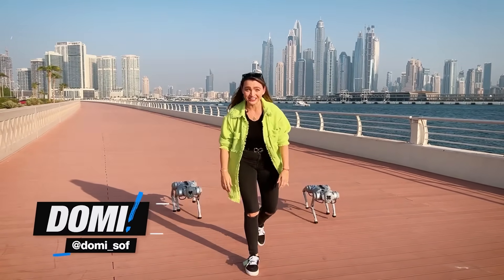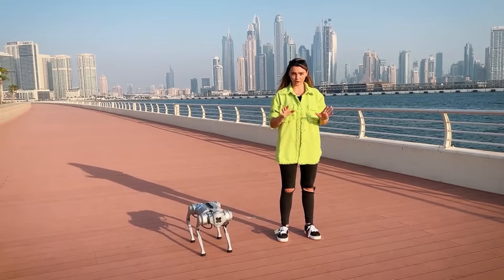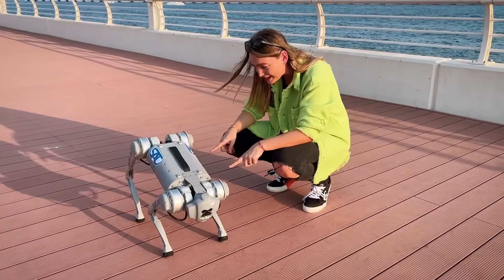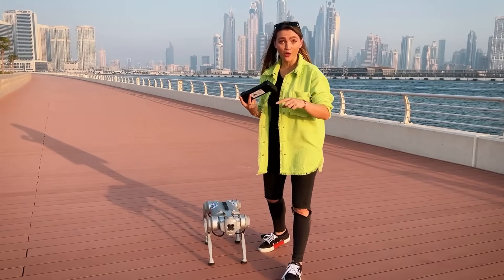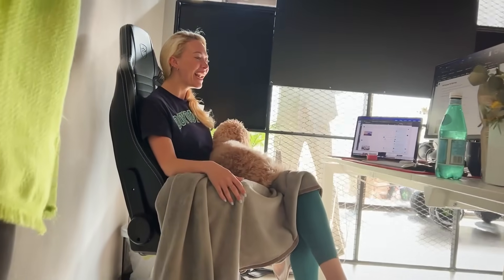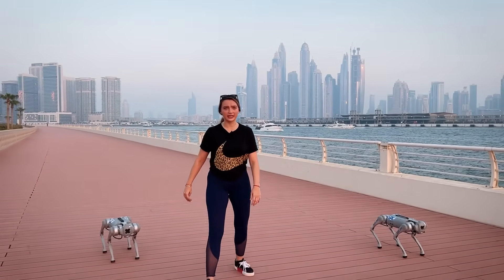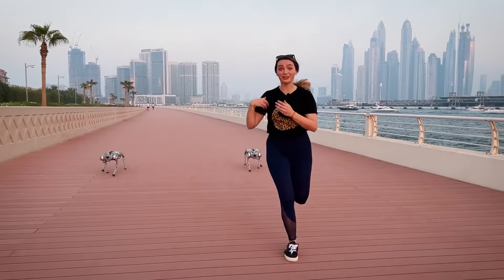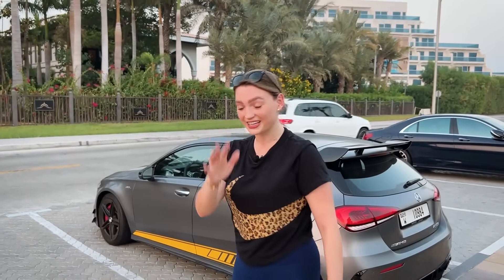New Super Intelligent Robot Dog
This is Unitree Robotics' first companion robot dog, the GO1. The GO1 is packed with some incredible technology such as intelligent side following which mirrors the movement of the person operating the robot keeping it at a safe distance at all times. Weighing at only 12kg and being able to carry 3-5kg on its back the Unitree Robotics GO1 makes the perfect shopping companion. It can also jog alongside the user for up to an hour at 17km/h. Domi gives us a closer look at why the GO1 is one of the coolest pieces of tech currently available.

Massive thanks to Unitree Robotics for letting us check out the GO1.